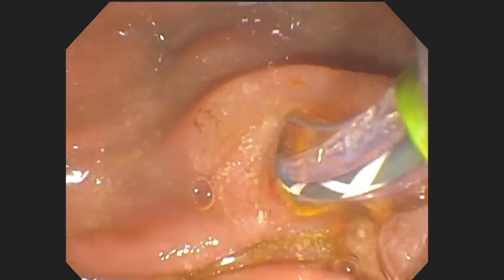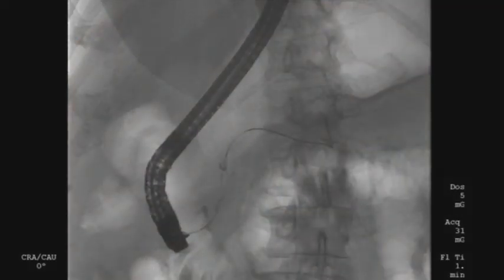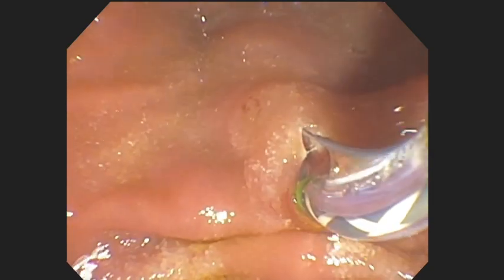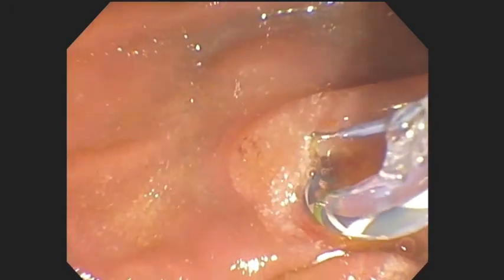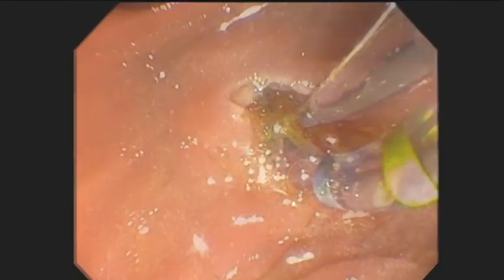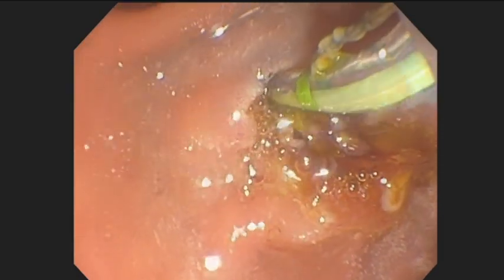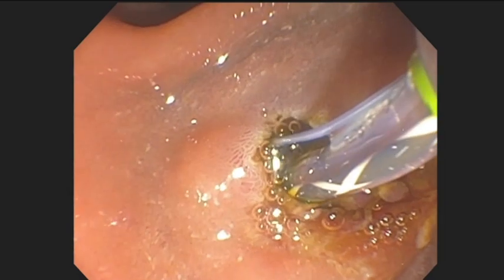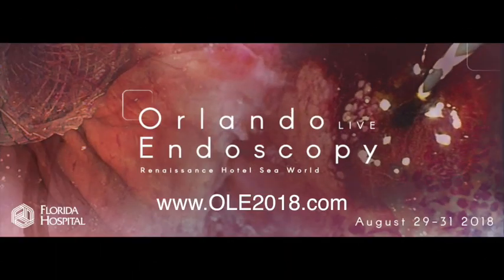Transpancreatic sphincterotomy OLE18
Advanced Cannulation Technique: Transpancreatic sphincterotomy